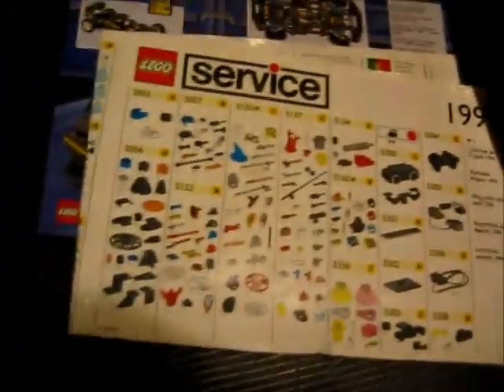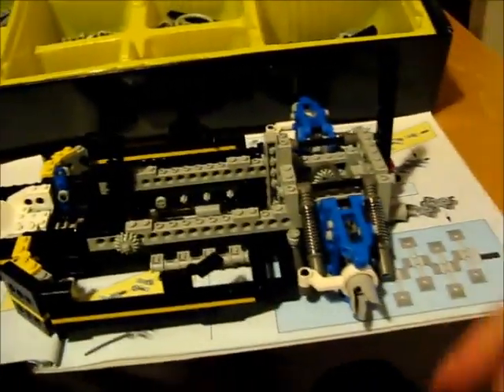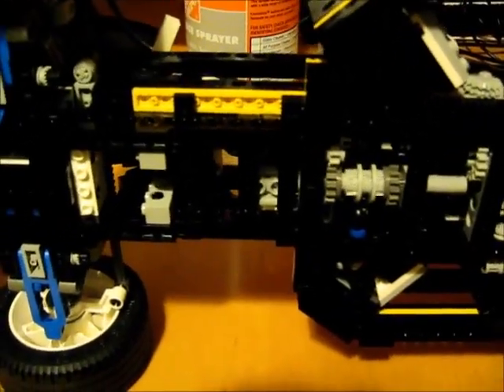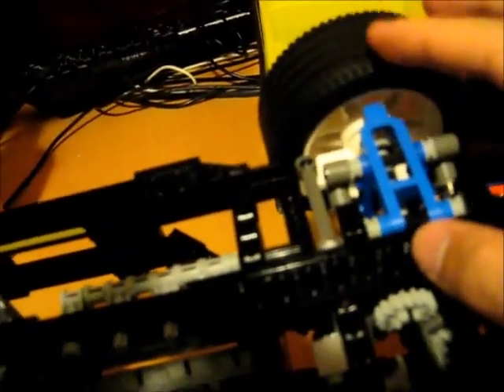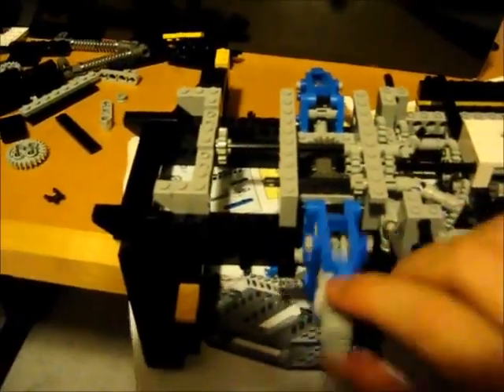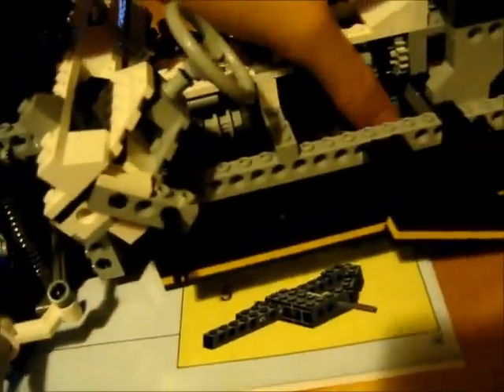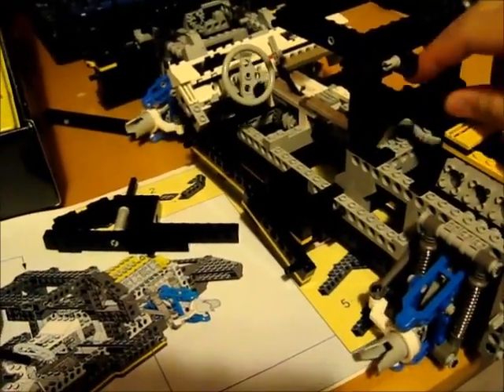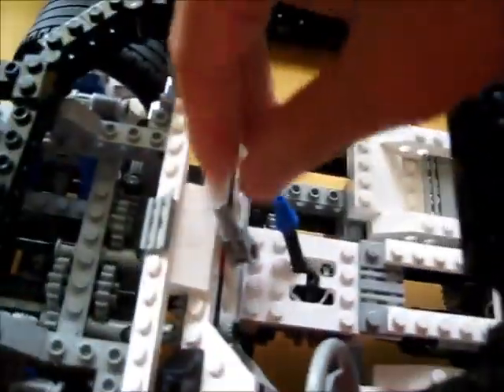lego supercar race car 8880 480p